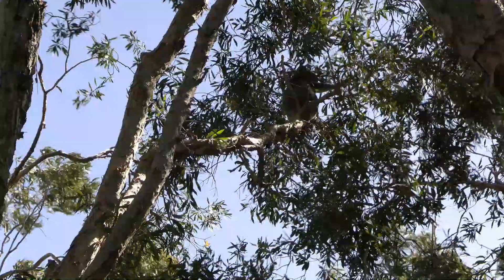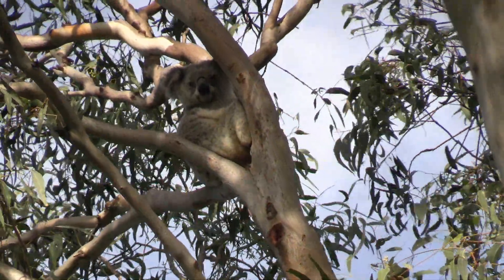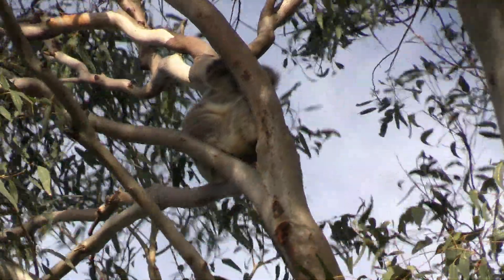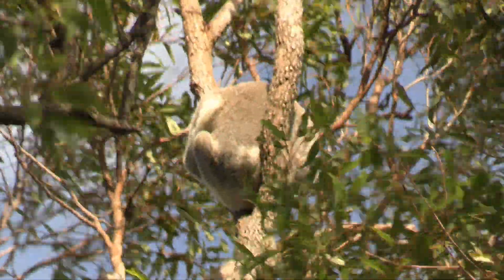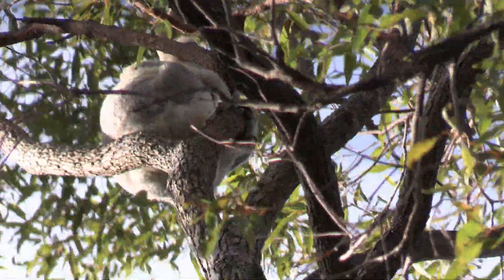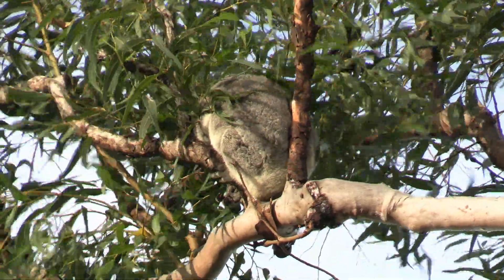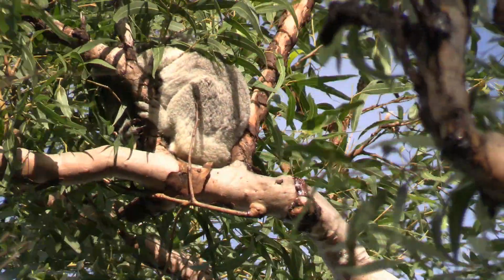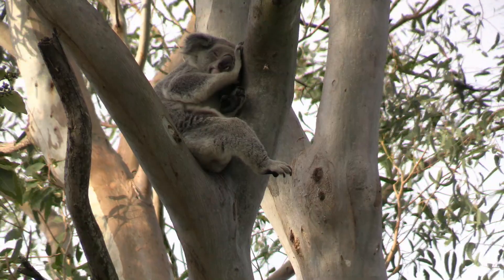Healthy Koalas today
A mid afternoon walk in a local park well known for koalas revealed 6 healthy beauties.